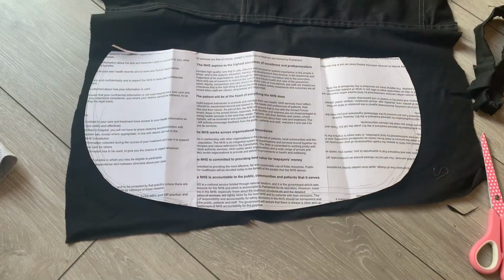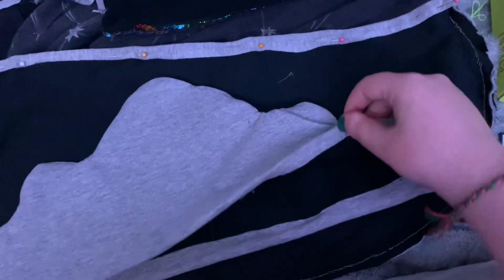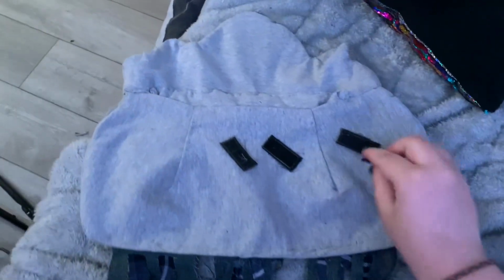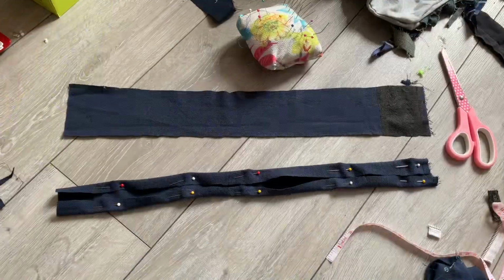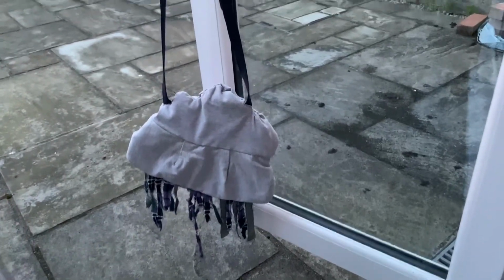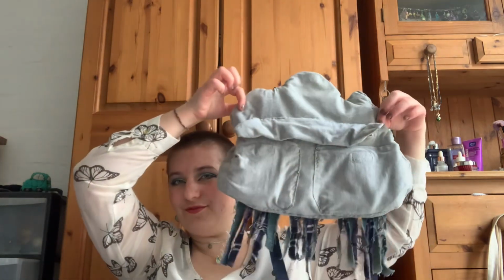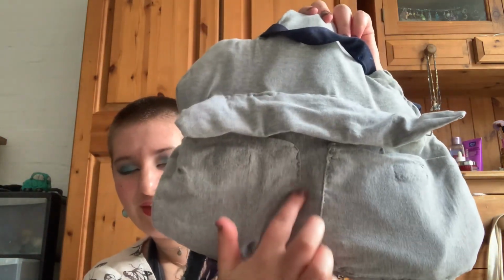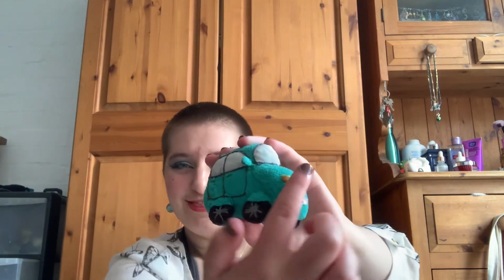Sewing a rain cloud bag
I love rain. I love clouds. Fun fact, I wrote a song about clouds once. So due to my love of rain and clouds, I wanted to make a bag that looked like one. It may have taken me 4 whole days to do, but I did it